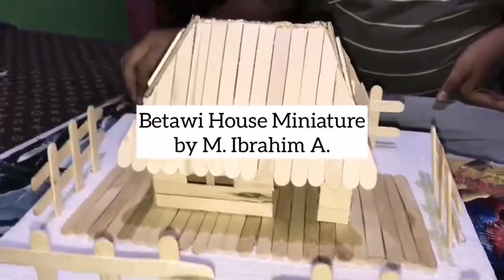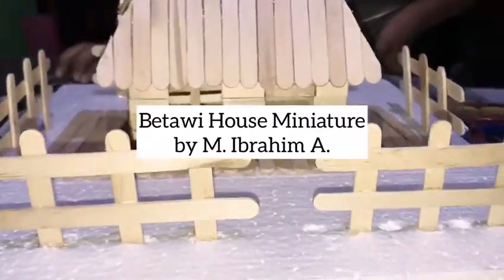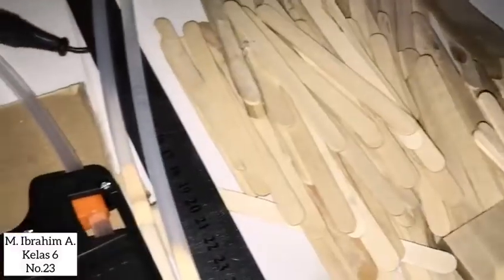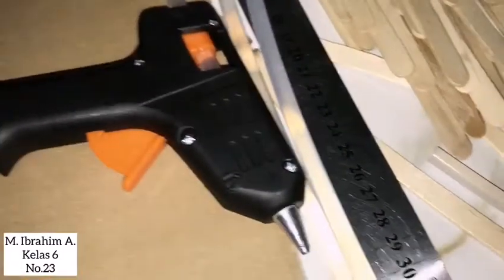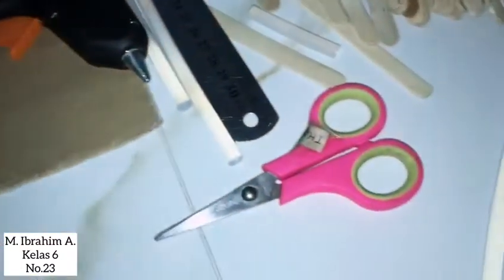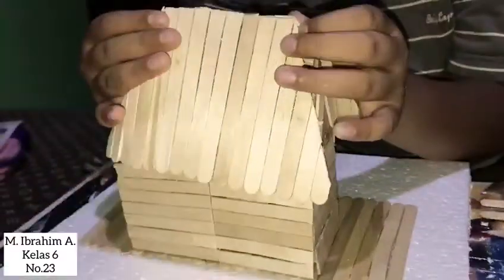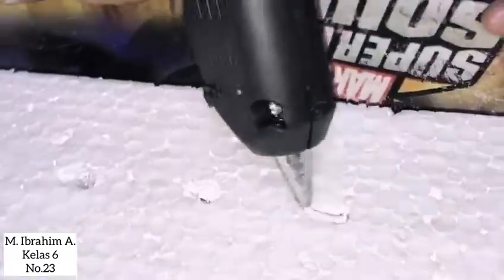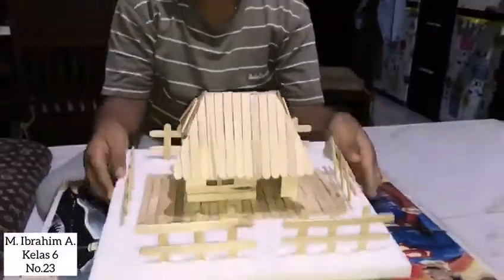Making Miniature of Betawi House ~ Ibrahim Tibels